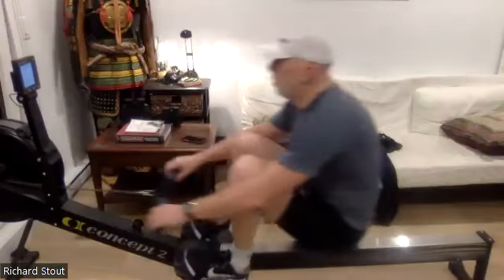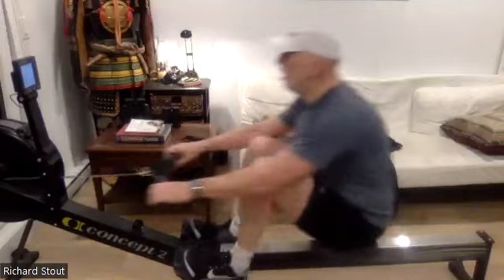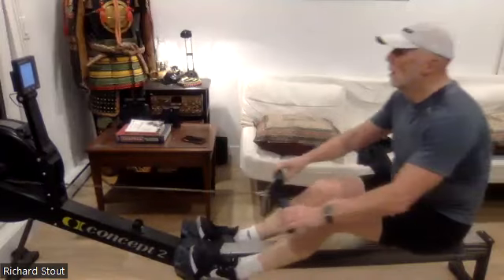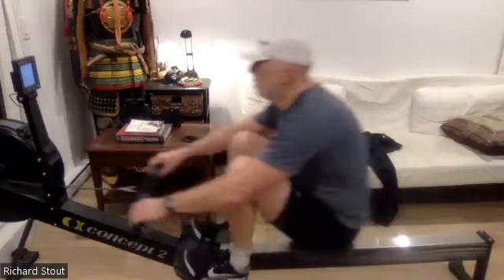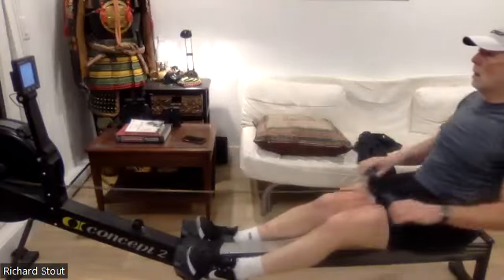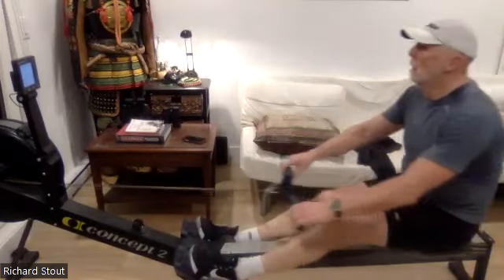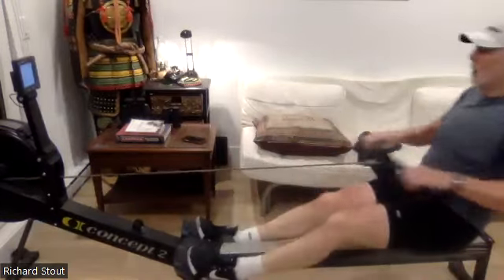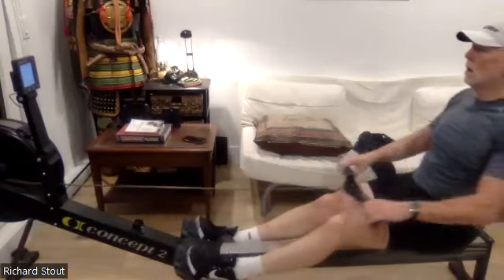01 16 23 Richard 5